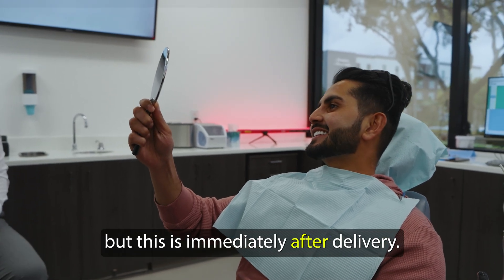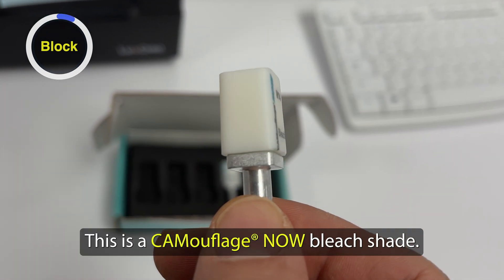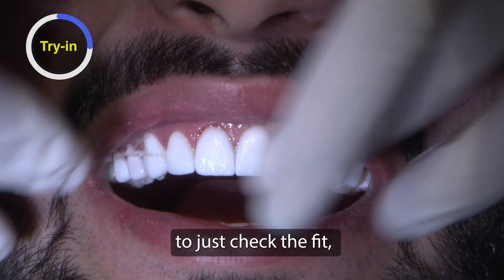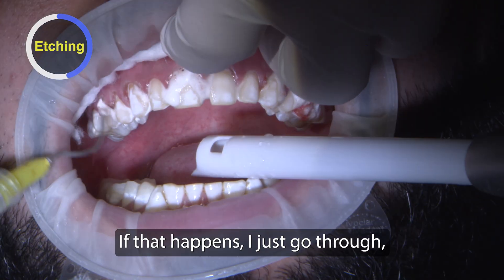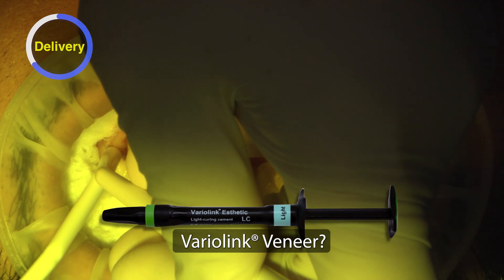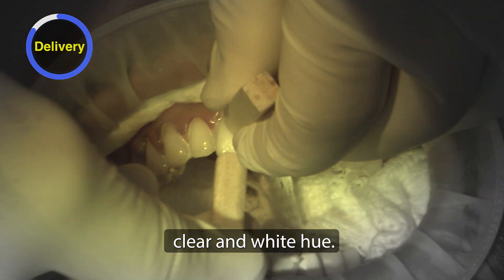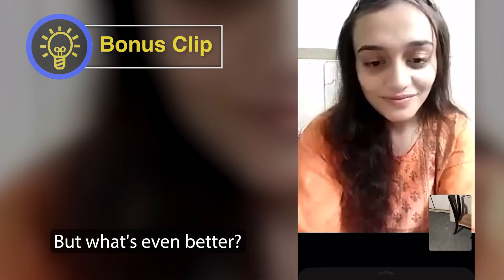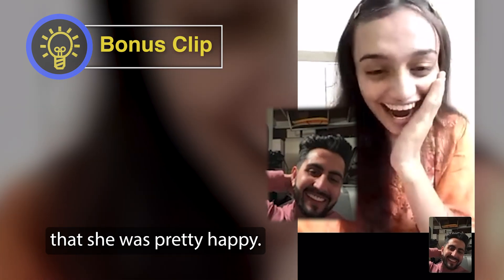HOW TO Seat Cosmetic Veneers on a Same Day | Ep 5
In this episode 5 of 5, Dr. Chi outlines his clinical strategy for how he delivers anterior veneers. This patient has  enamel hypoplasia.
⏱ TIMESTAMPS⏱
0:00 - Intro
0:25 - Positioning tooth #8 and #9 first
0:52 - How to use Grid feature
1:43 - No retraction cord
2:43 - Bonus feature

Executive Producer:
Jim Glidewell, CDT
Producer:
James Kwasniewski
Clinical Videography:
Stanford Southall, Sam Lea
Editing / Graphics:
Sam Lea